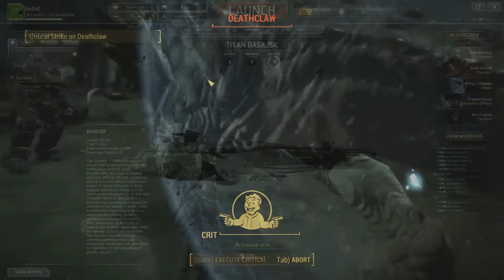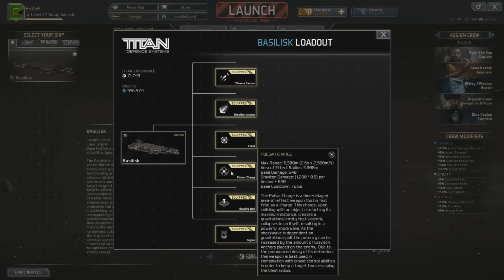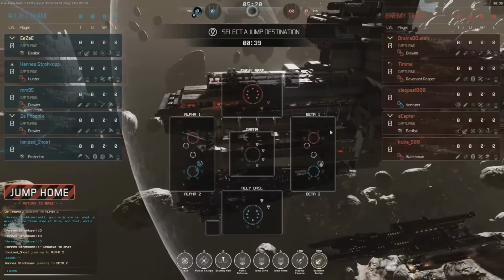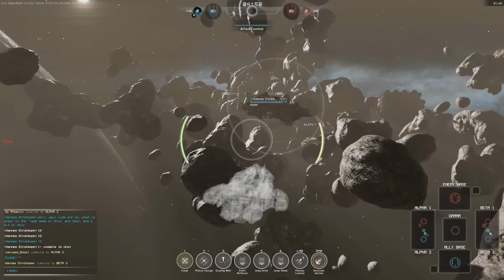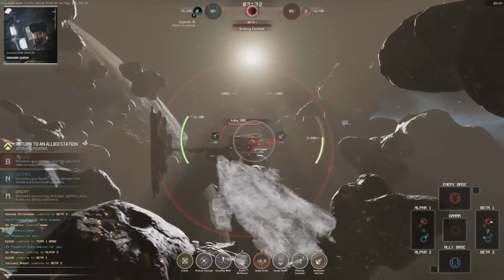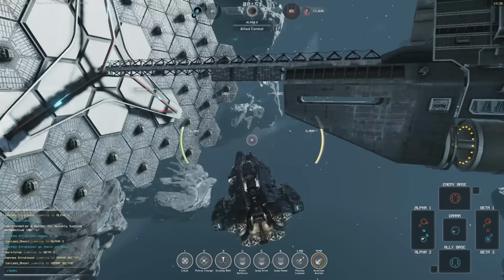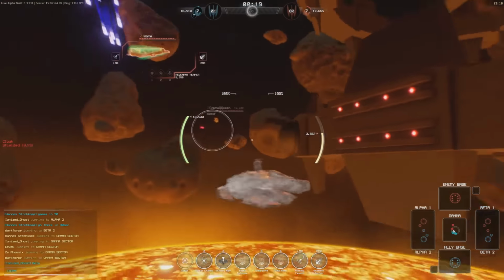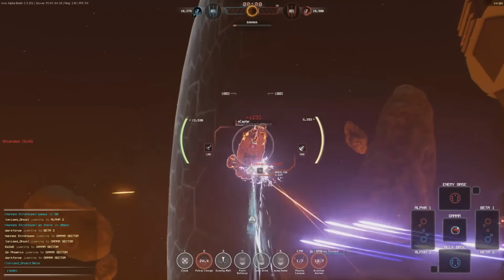Fractured Space: Basilisk: overview and gameplay (Conquest)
The latest addition to the line of TDS, the Basilisk. A poweful cloaker with a twist.

Developer: Edge Case Games Ltd.
Publisher: Edge Case Games Ltd.